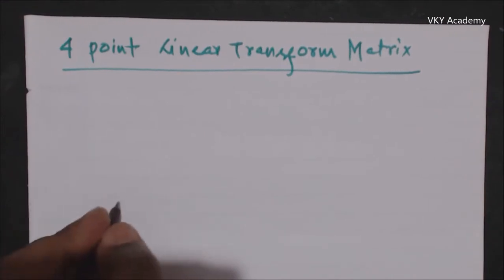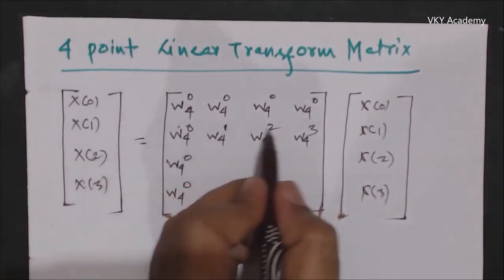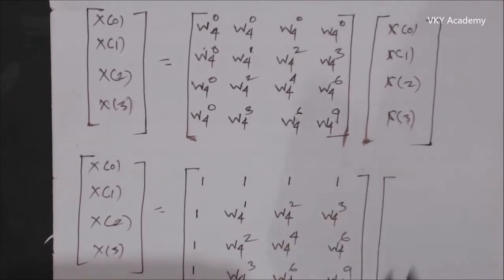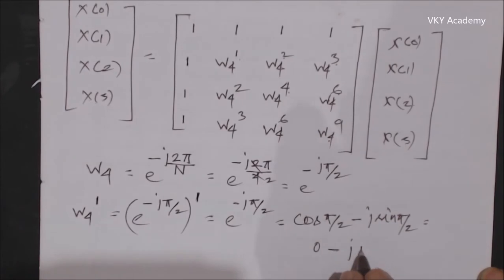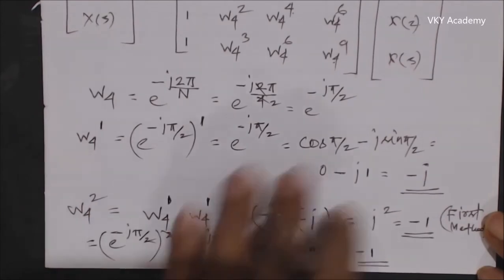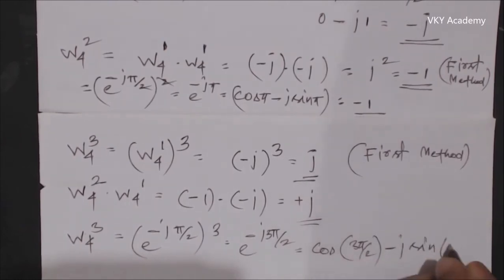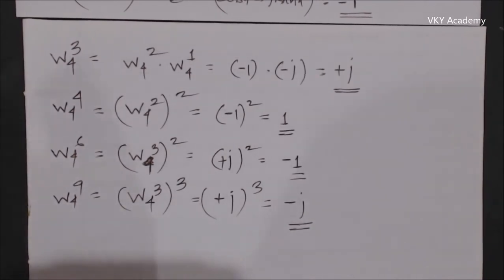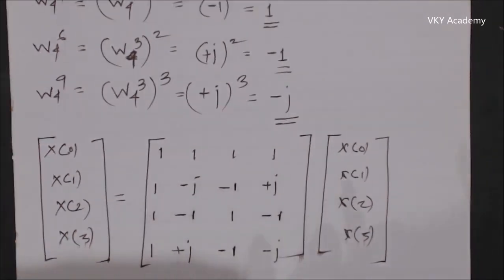Lecture 5 : 4 Point Linear Transformation Matrix | Discrete Fourier Transform | DSP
Welcome to Lecture 5 of our Discrete Fourier Transform (DFT) series. In this session, we explore the 4-point linear transformation matrix, a fundamental concept used to understand how time-domain signals are converted into the frequency domain.

📌 Topics Covered:

Introduction to DFT matrix formulation

Step-by-step construction of the 4-point DFT matrix

Mathematical derivation and interpretation

Practical applications in signal analysis

This lecture is ideal for students of Digital Signal Processing (DSP), and those preparing for GATE, university exams, or pursuing a career in VLSI, embedded systems, or communications.